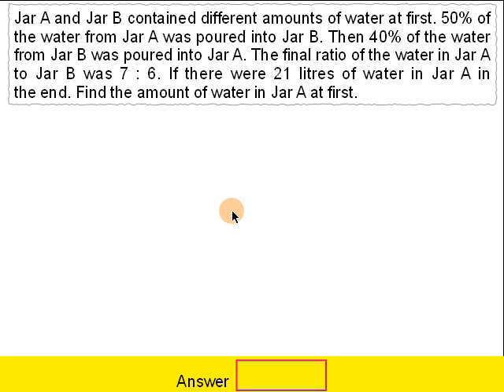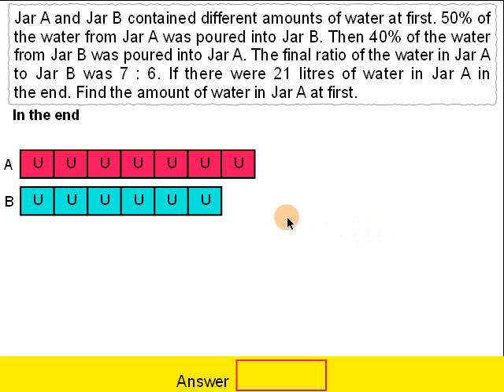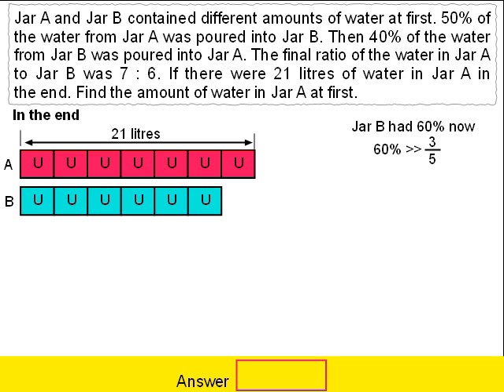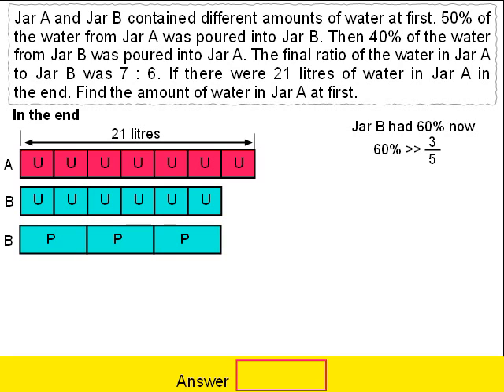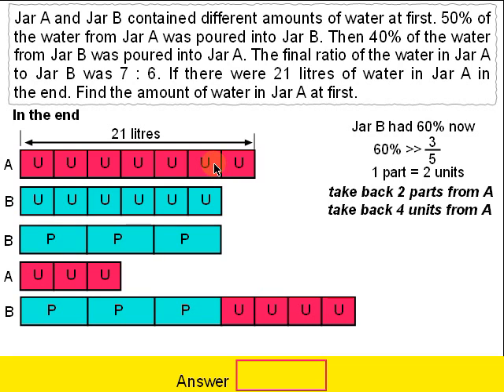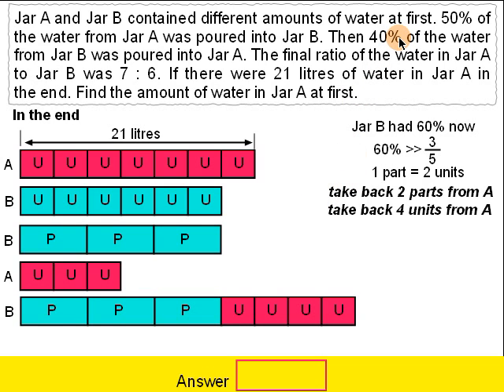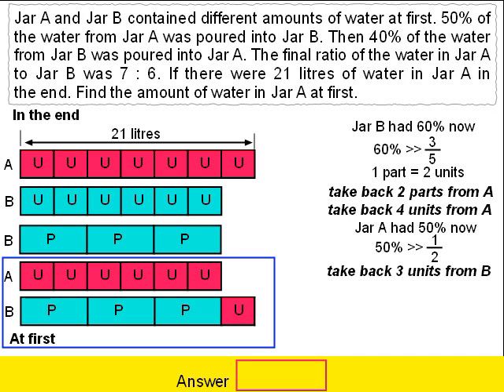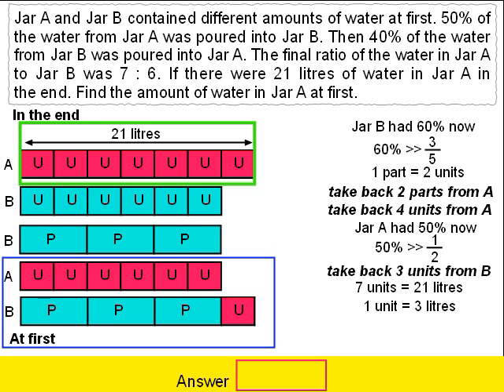P6 Percentage 39